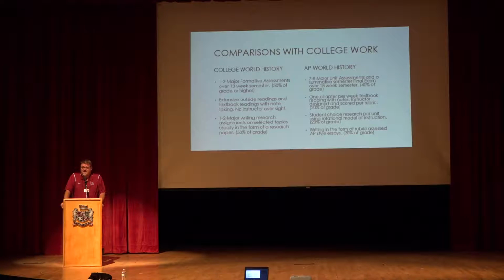AP World History Special Programs Night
This video is about Special Programs Night